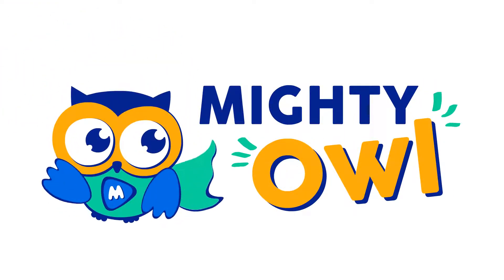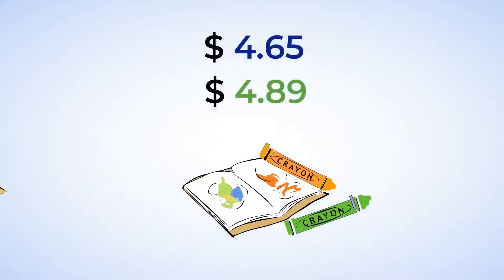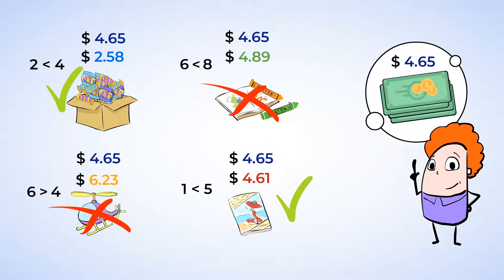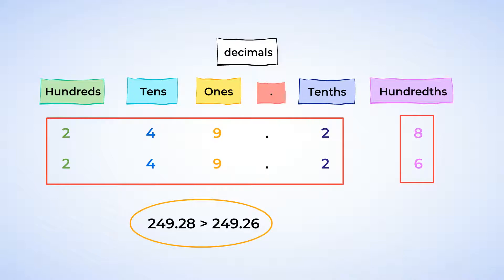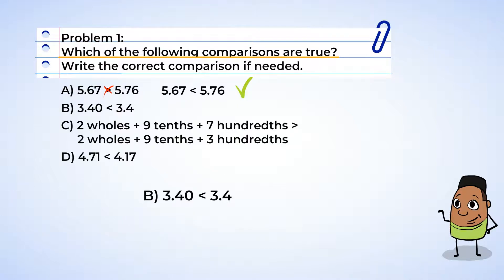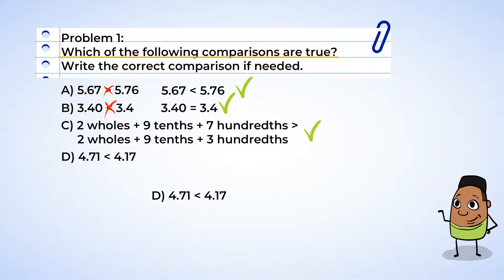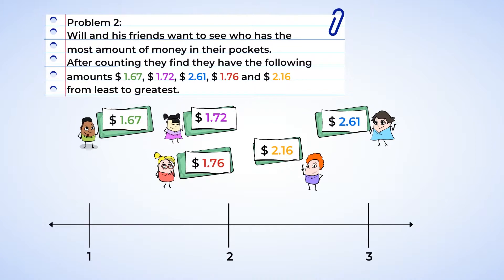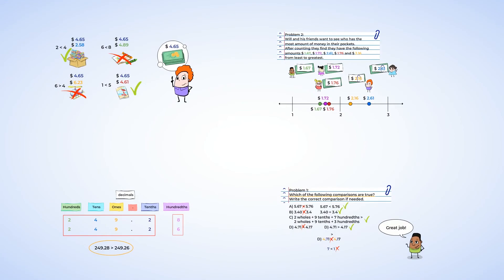Comparing decimals | MightyOwl Math | 4th Grade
Let's help Eric find out which item he can buy from the store with the money he has. But wait a second he has $4.65 - that's not a whole number! How can we do that? In this video we will show you how to compare decimals. Let's dive in the world of decimals!

4.NF.C.7 - Number & Operations - Fractions
Understand decimal notation for fractions, and compare decimal fractions.
Compare two decimals to hundredths by reasoning about their size. Recognize that comparisons are valid only when the two decimals refer to the same whole. Record the results of comparisons with the symbols and justify the conclusions, e.g., by using a visual model.